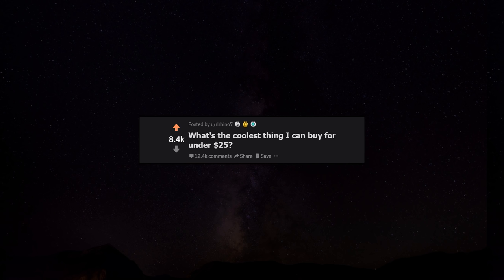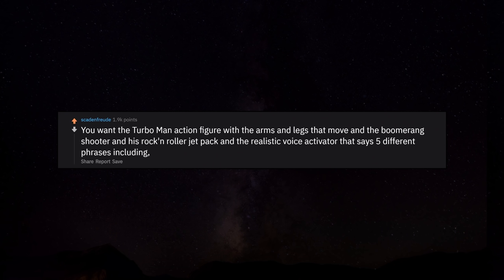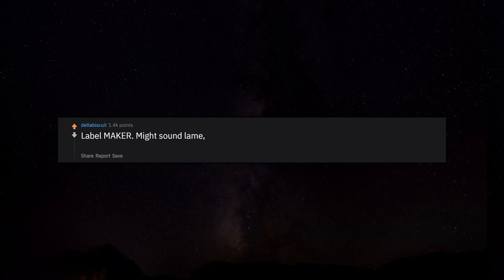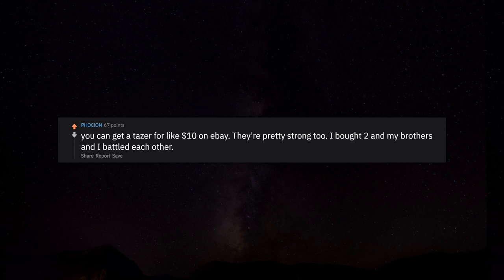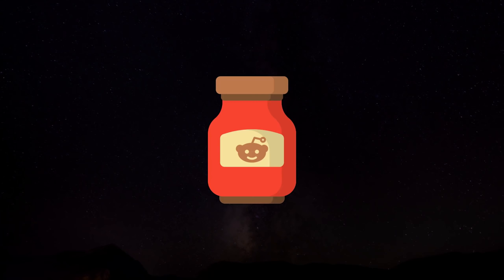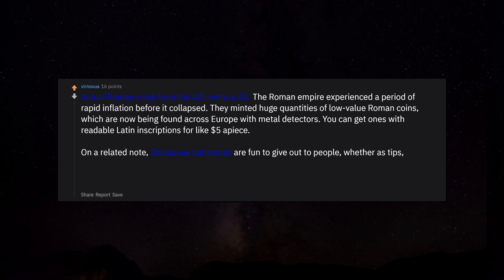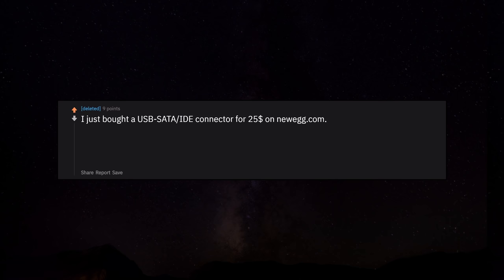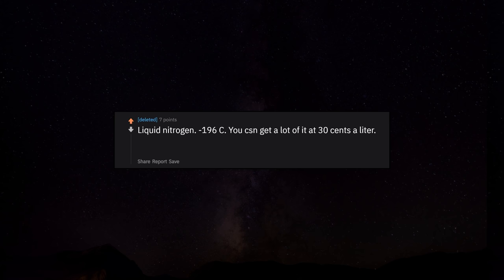What's the coolest thing you can buy for under $25? r/AskReddit Reddit Stories | Top Posts